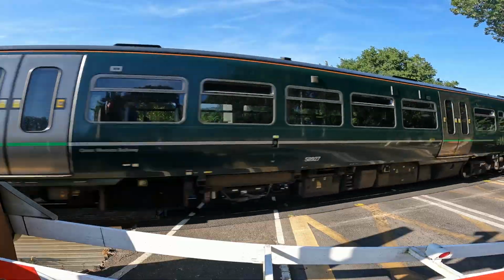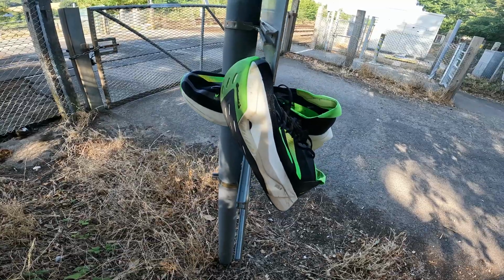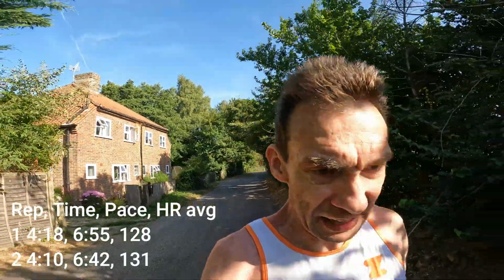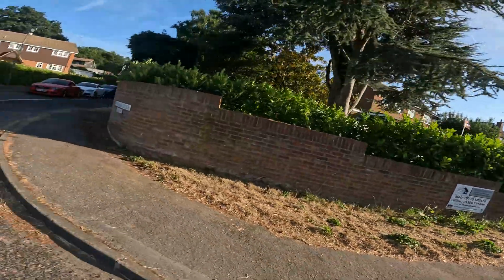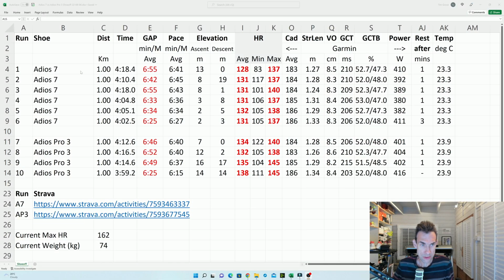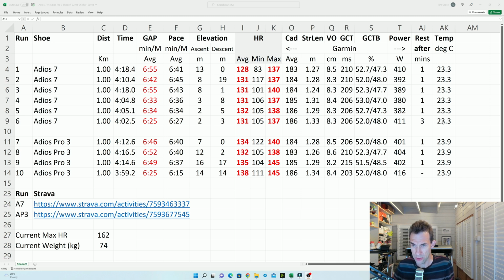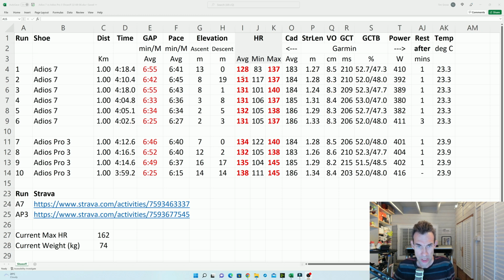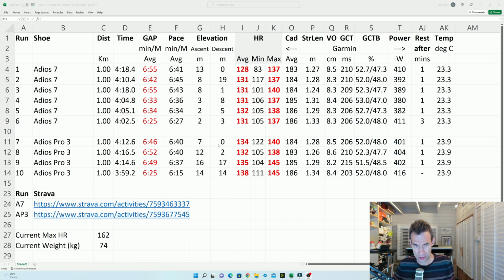Adios Pro 3 vs Adios 7 Shoeoff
A comparison between the adidas Adizero Adios Pro 3 and the adidas Adizero Adios 7 doing 1K reps with a minute rest at my threshold pace of about 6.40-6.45 min/mile